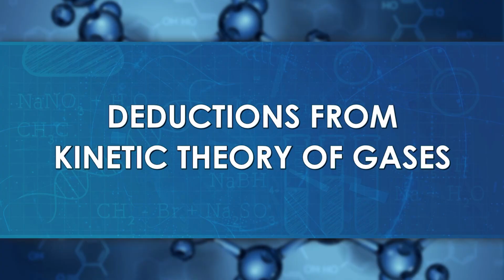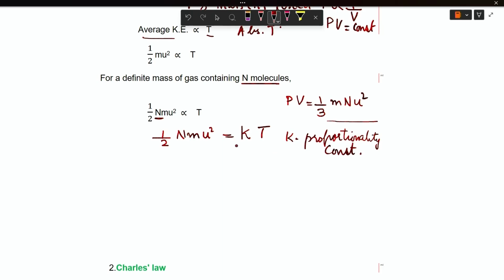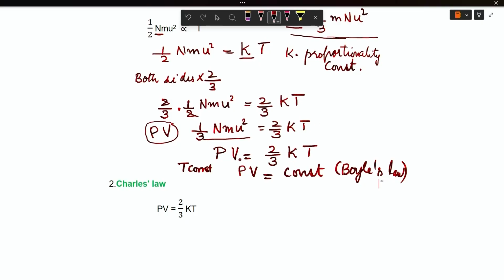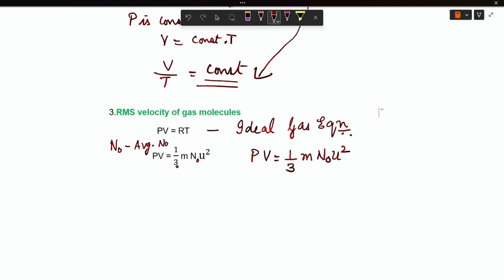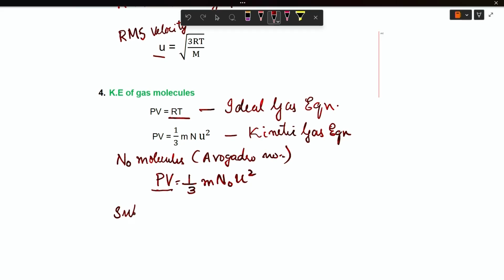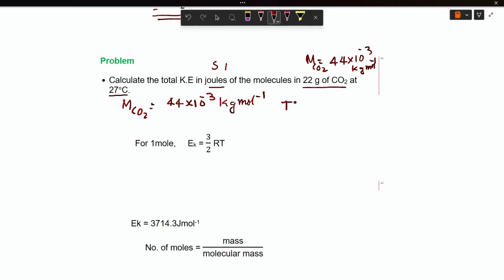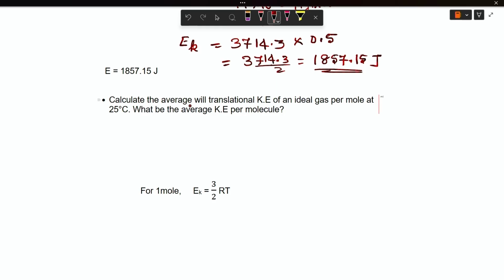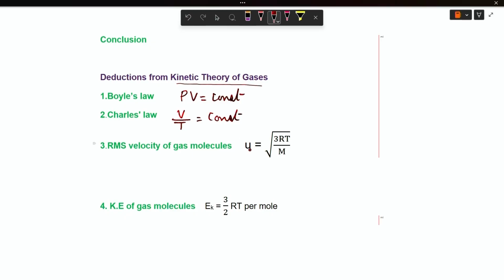05. Deductions from Kinetic theory of gases